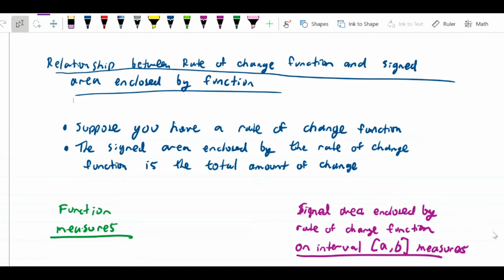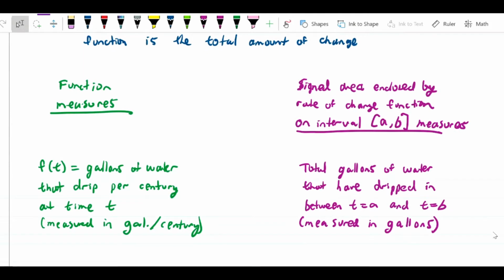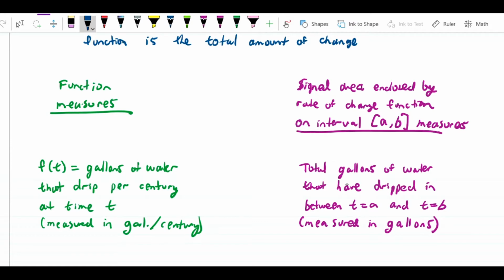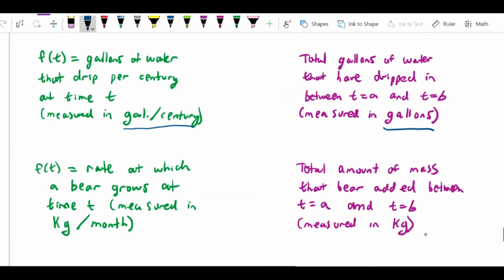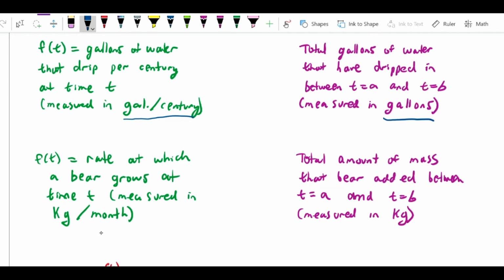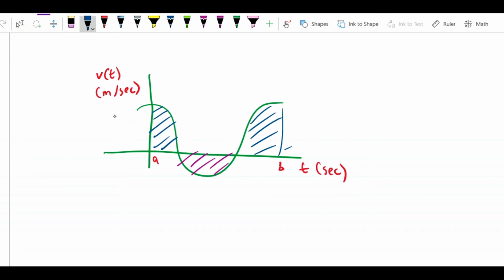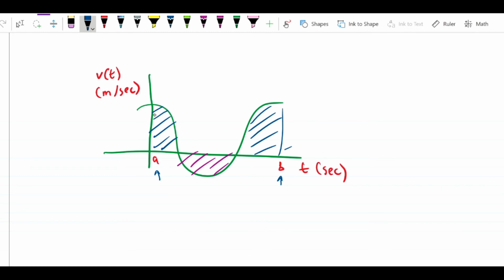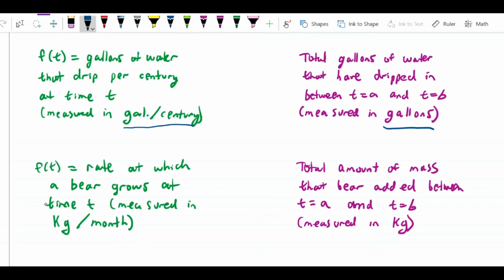Area and finite sums Area under a rate of change function explanation